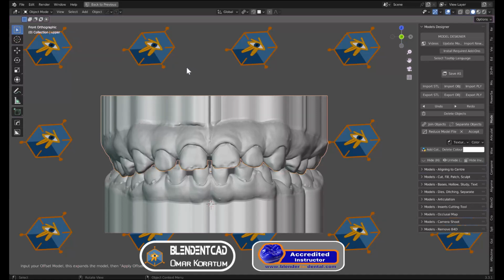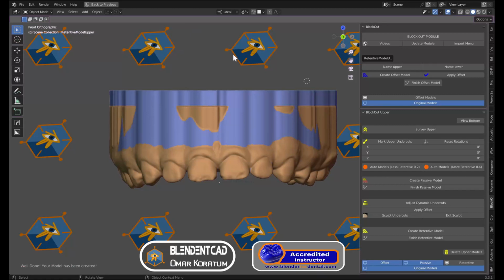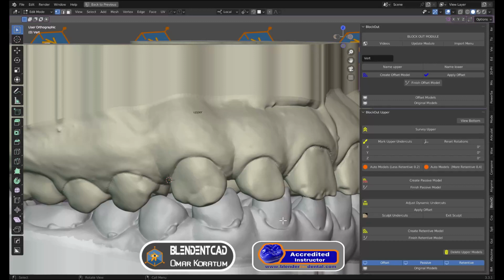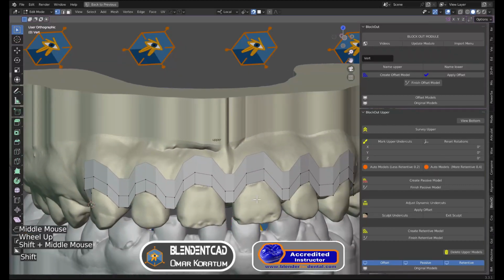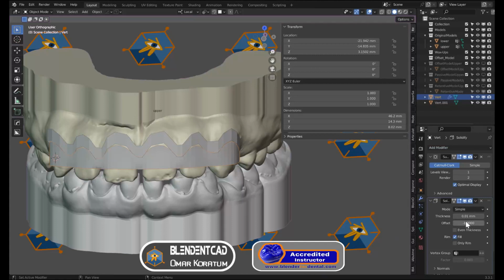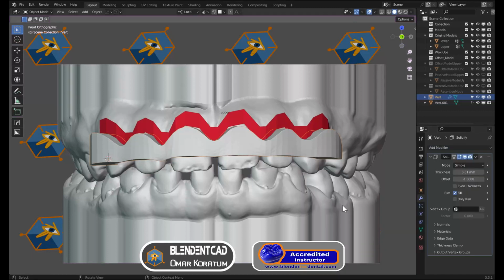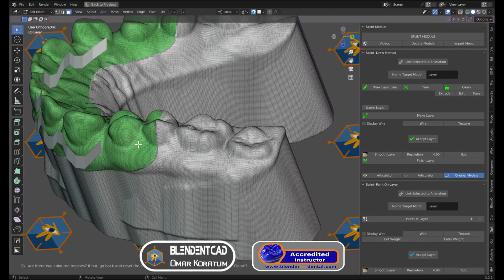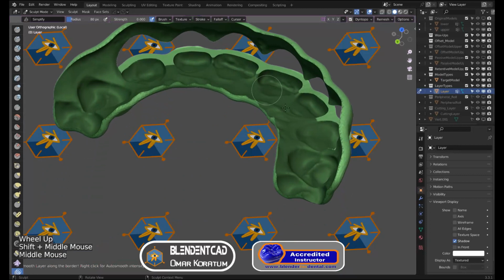Soft-Tissue Crown-lengthening Guide using Blenderfordental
In this video, you will know how to make soft-tissue crown lengthening guide using blenderfordental software.

Modules used in this video:
- Model Designer
- Blockout Module
- Splint Module